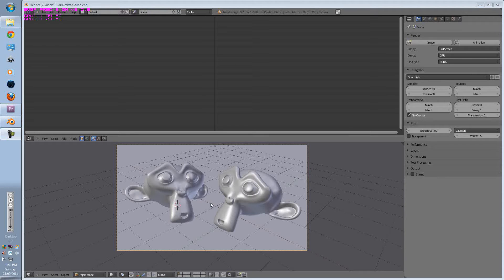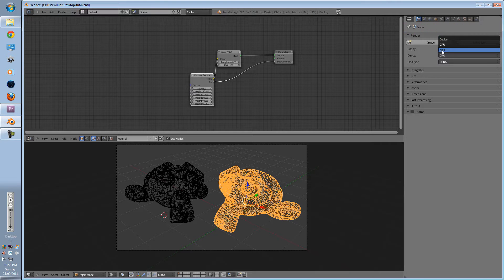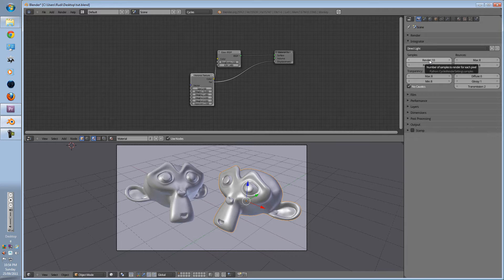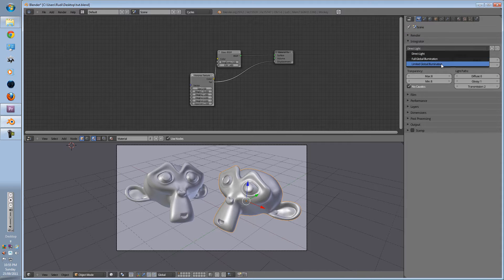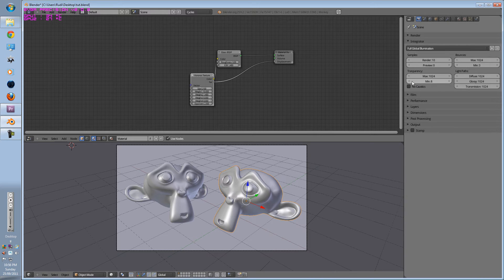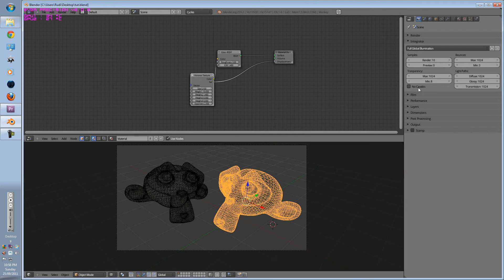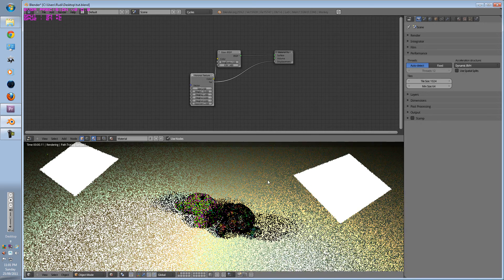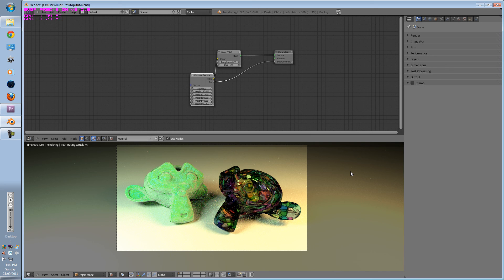Cycles Tutorial Series - 7 - Render Kernel Settings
In this tutorial series we will be going though the render kernel settings in blenders new render engine cycles